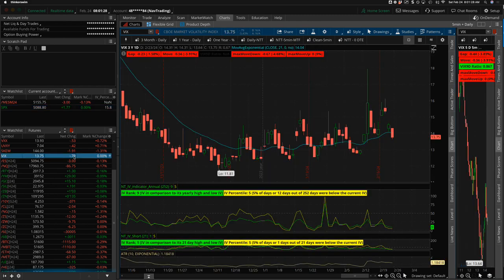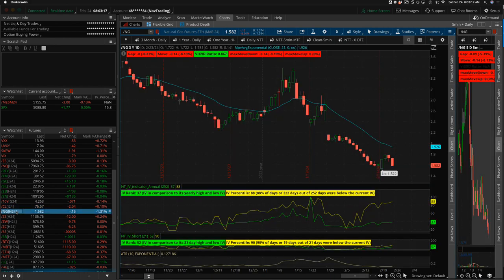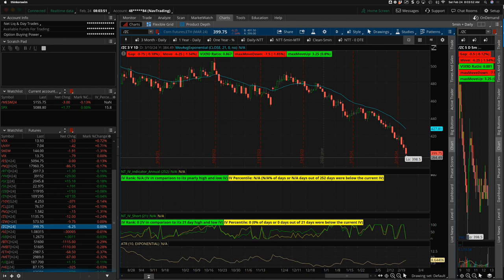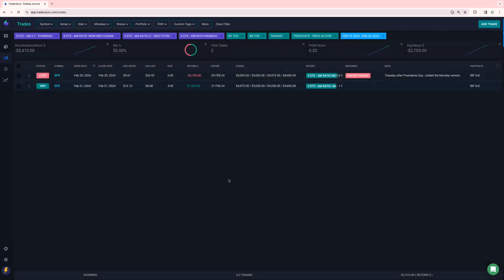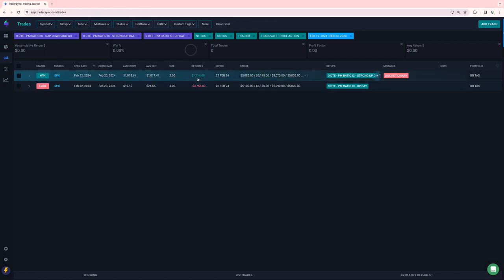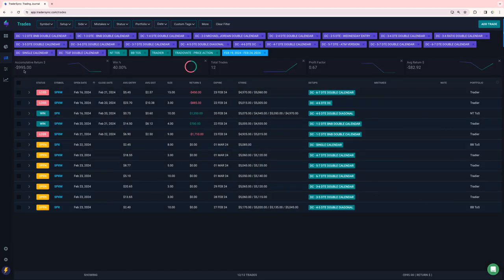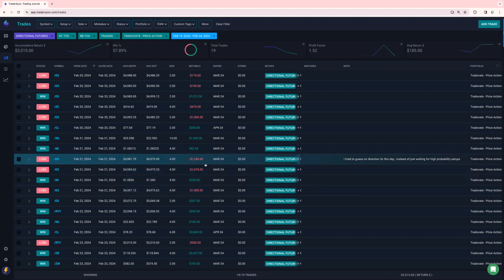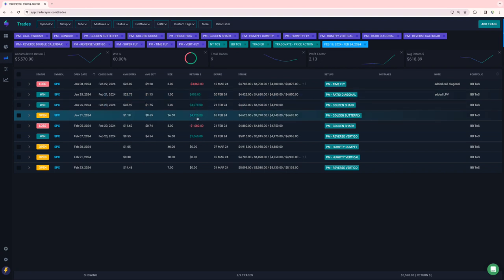Weekly Update: 2-24-24